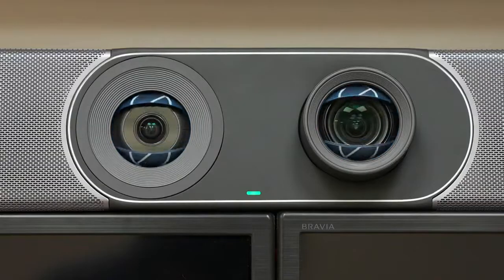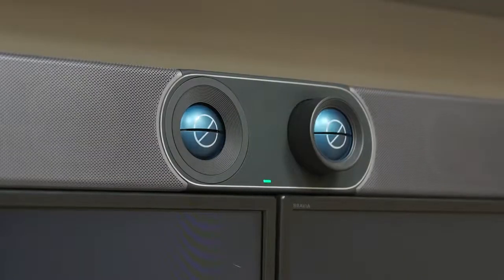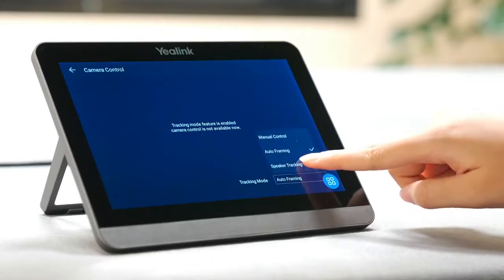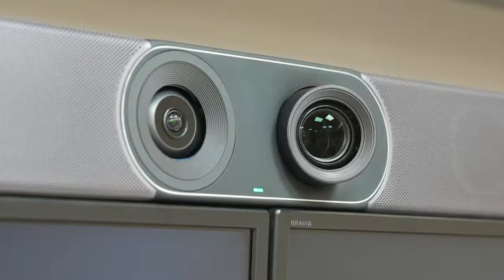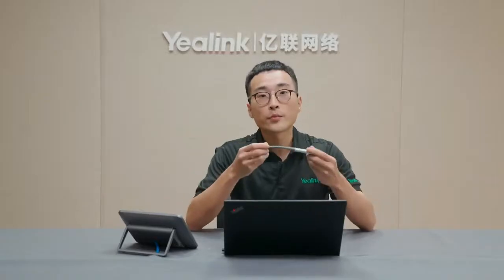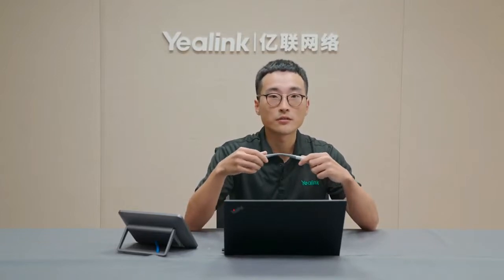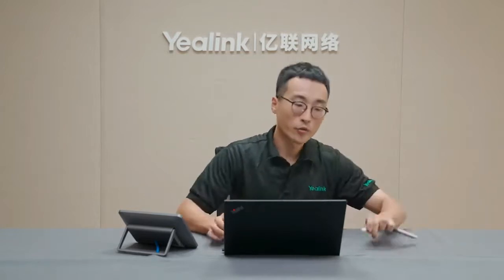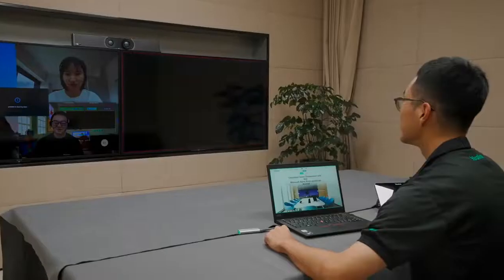Yealink demo video for Microsoft Teams Room Solution and All in One Native Bar (A20 , A30),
The demo video includes collaboration bar A20, A30, and AI featured MVC640, watch the video now to find all the key features of Yealink Teams Rooms Solutions.